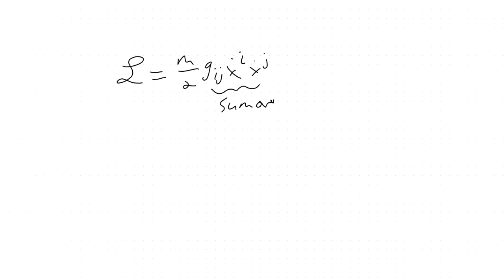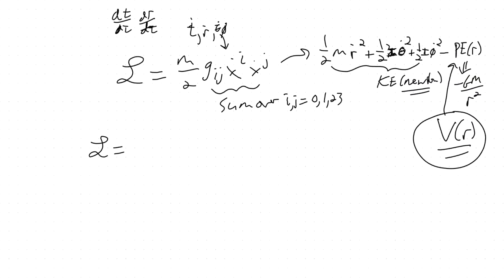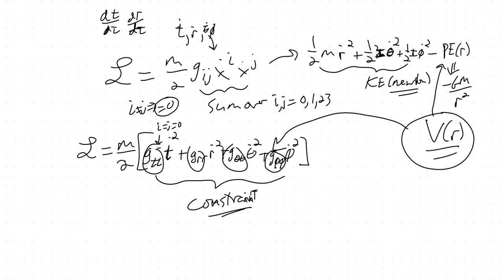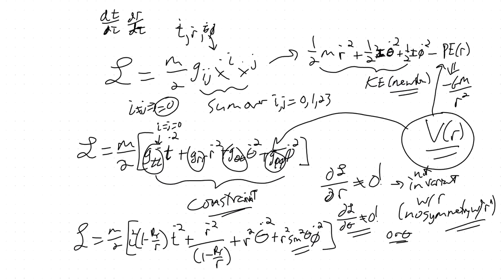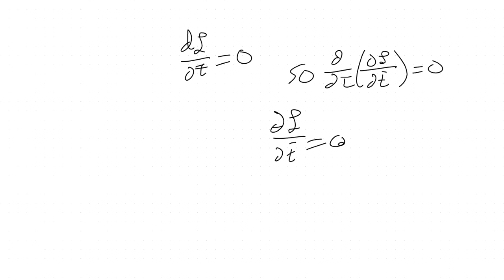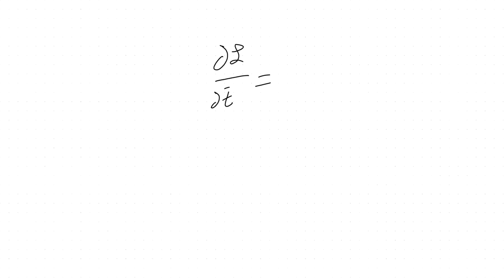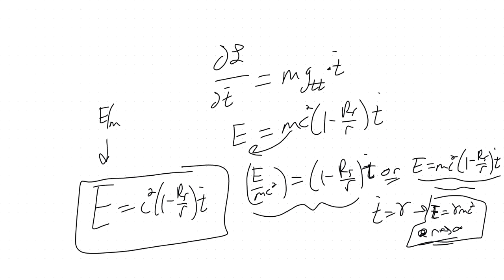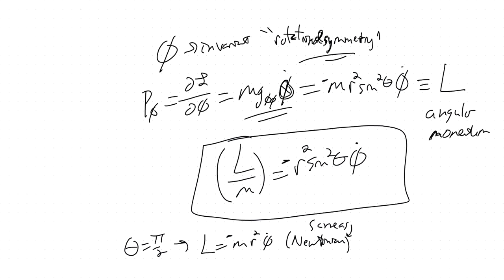Lagrangian and Noether's Constants